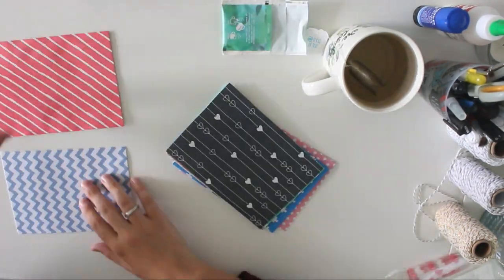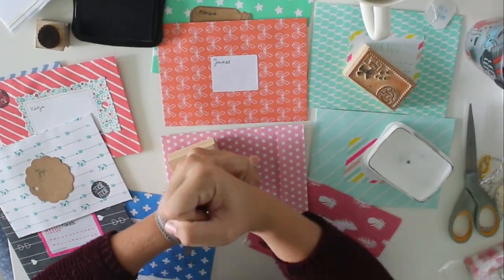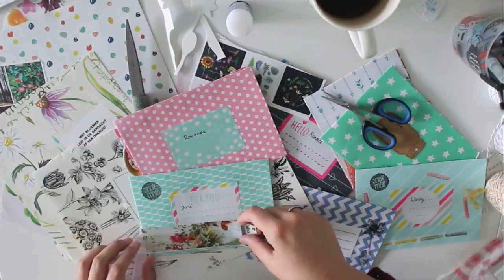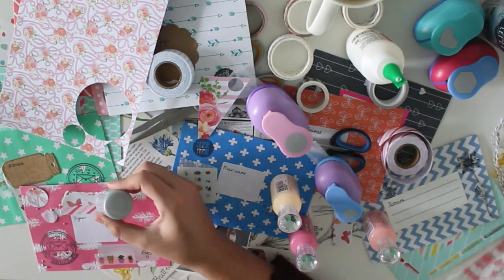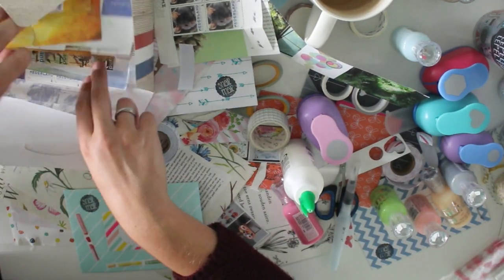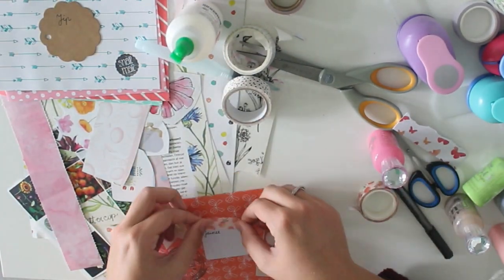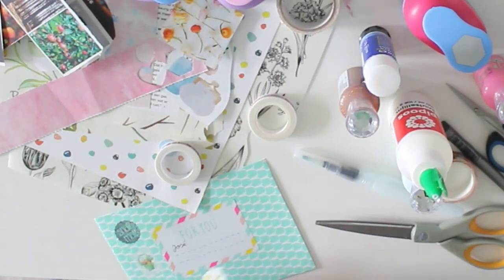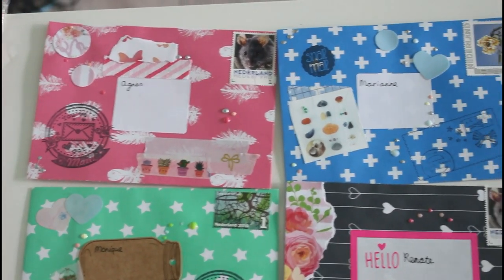Stuff the Mailbox #1: Envelopes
Woohoo, I'm doing a 3 part mini-series about a fun swap I did last Summer: stuff the mailbox! I make 11 envelopes, and receive 10. Today is part one: envelopes!

Little Lefty Lou

Envelopes from Action
Colourful address labels from HEMA
Mail stamps round from Nikki Dotti, square from HEMA
Paper scraps from Flow, Libelle, Margriet

We R Memory Keepers fuse sleeve tool
Flow books for paper lovers